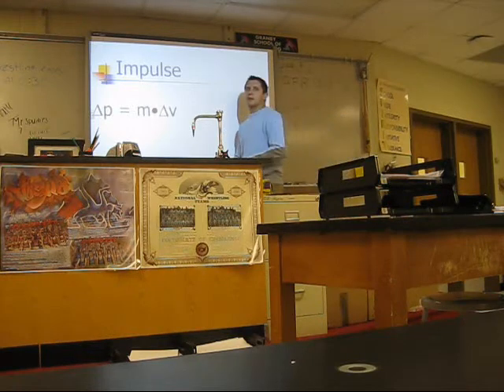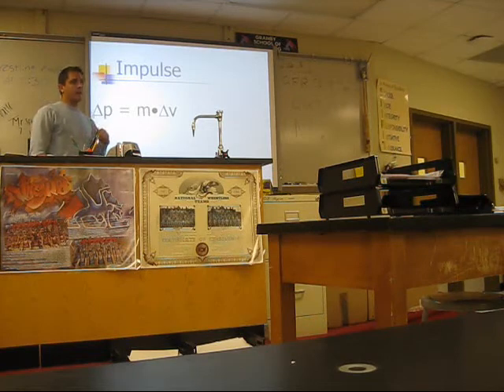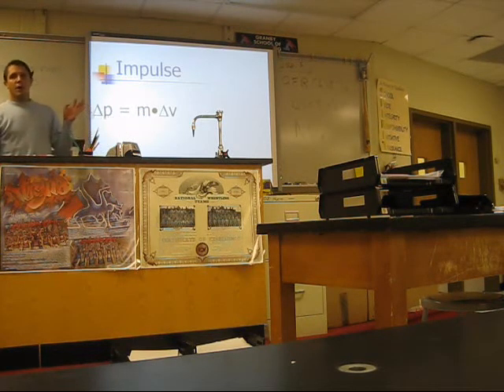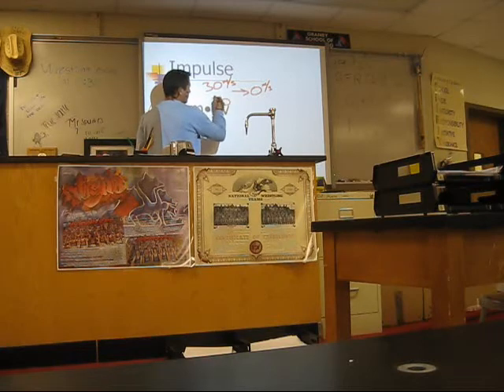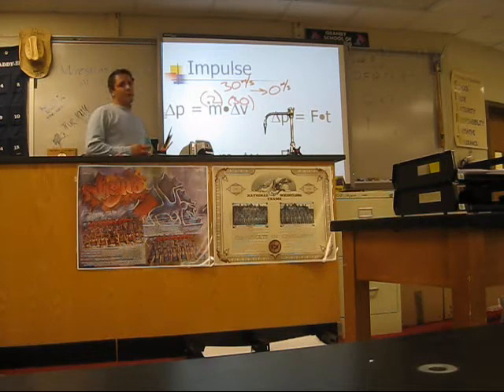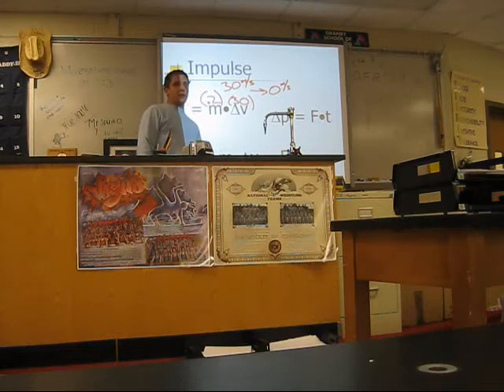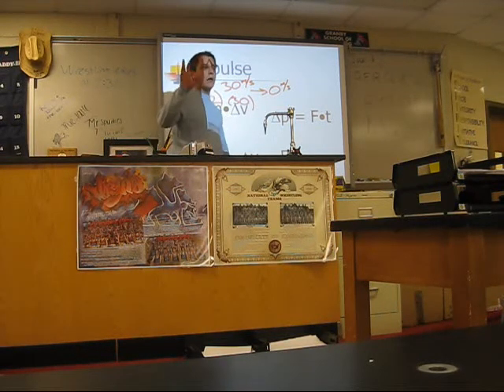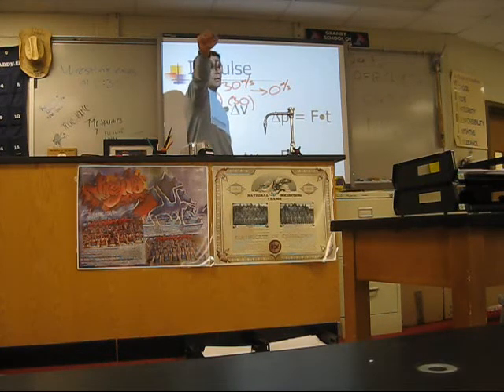Active Physics Intro to Impulse.wmv